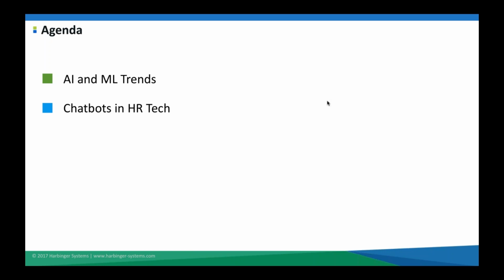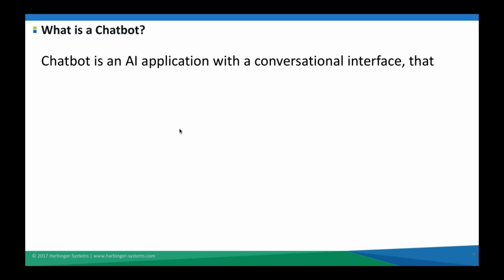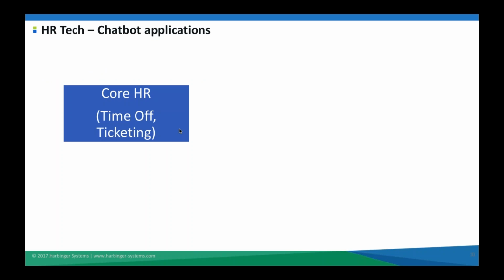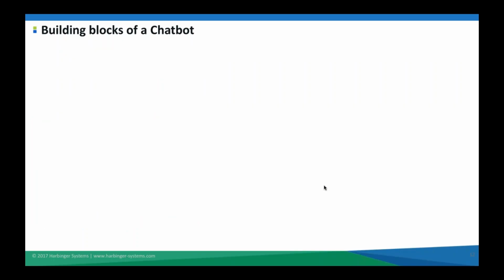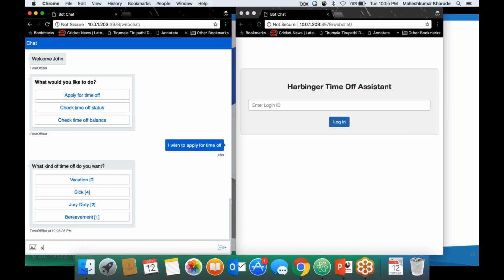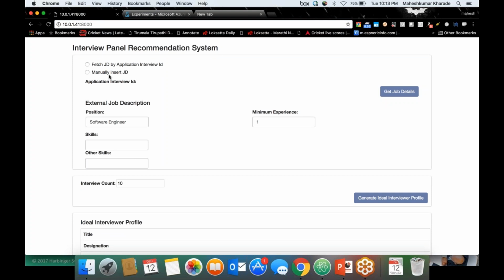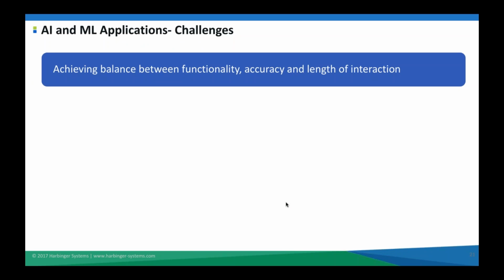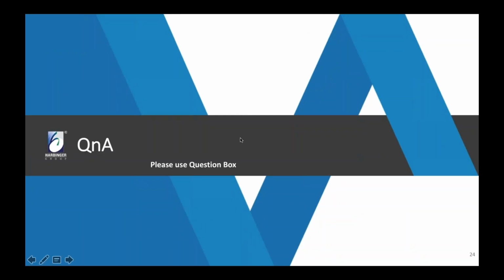HR TECH CHATBOTS - GUIDE TO AUTOMATE HR APPLICATIONS USING AI AND ML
Watch an interesting webinar now. We feel that chatbots will play an important role when it comes to automation in HR Tech applications. In this webcast, we will share our experience identifying automation scenarios, and building chatbot solutions for some HR applications in Recruitment, Time Off, Payroll and Benefits.